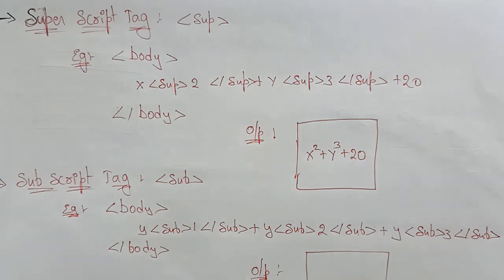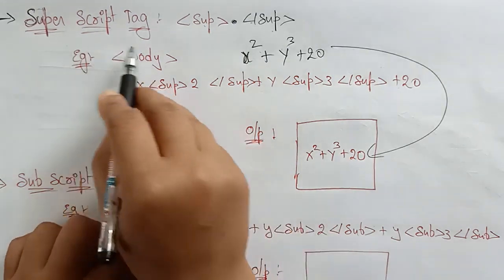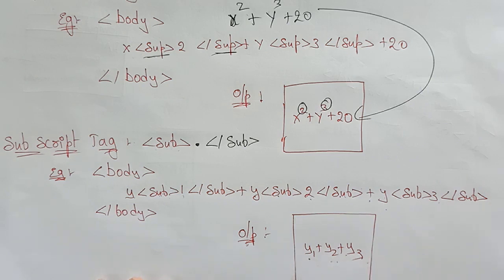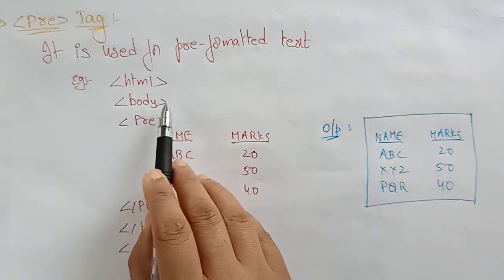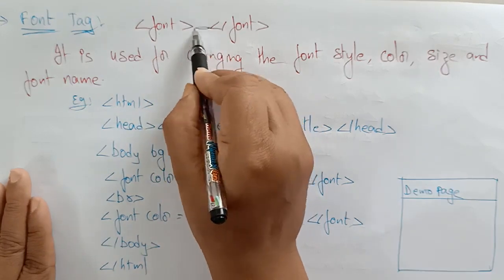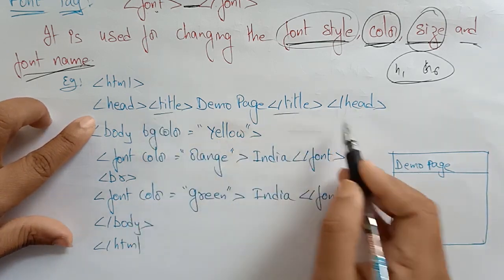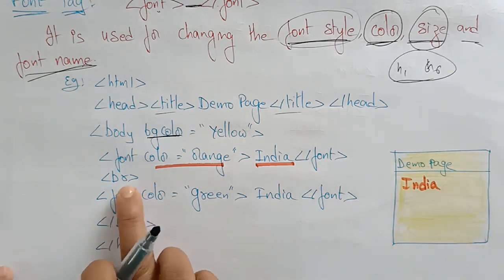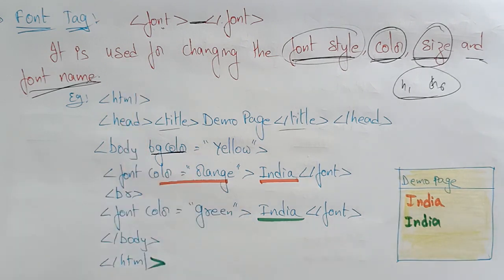CCS375 - Topic 7 - HTML tags _ Part-3/3 _ Web Technology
CCS375 - Topic 7 - HTML tags _ Part-3/3 _ Web Technology - Lecture Notes